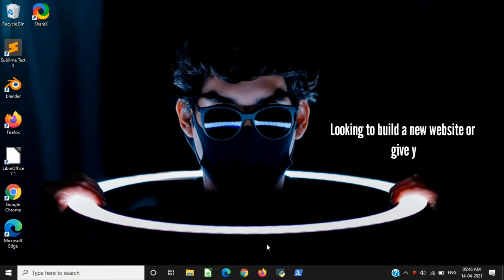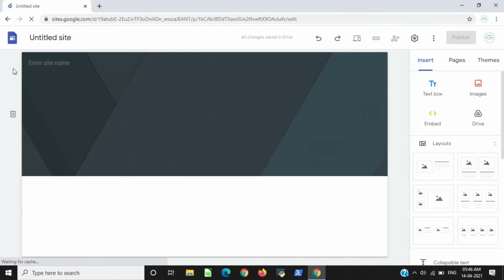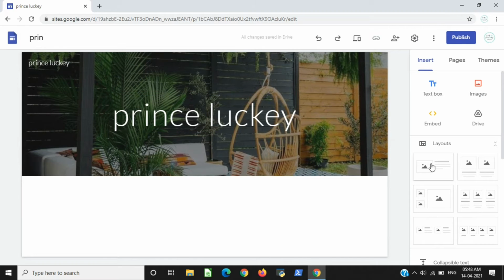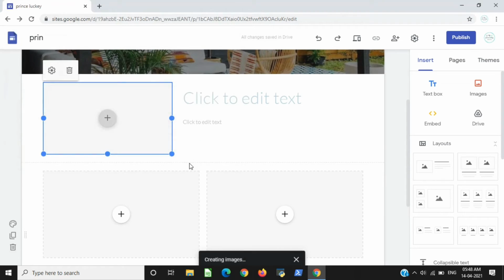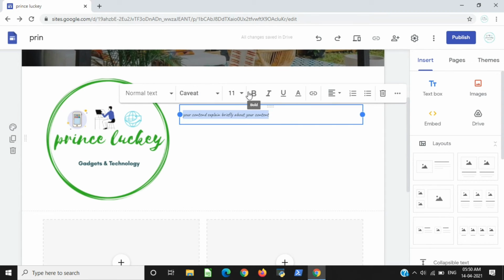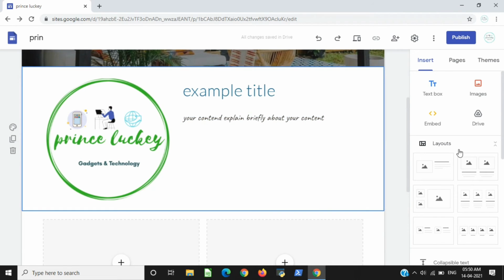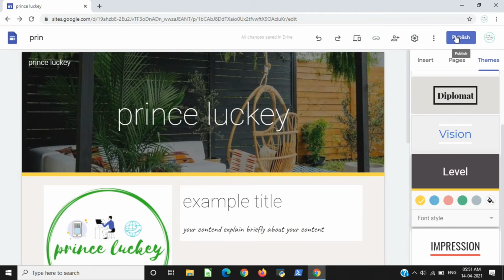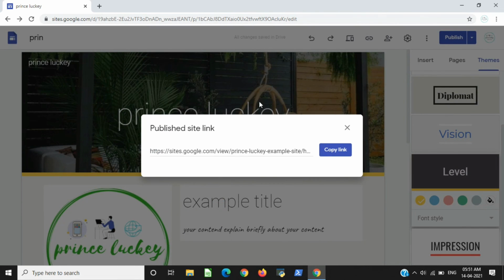how to Create a free website in 3 minutes | without any coding | Simple & easy | Algrow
Google Sites is a free webpage creation and publishing platform. Its “classic” version looked a lot like Google Docs, while the new iteration of Sites works more like Google Forms.
If you’ve got a Classic site already up and running, it’s a good idea to make the switch — the new Google Sites design framework is much easier to use thanks to drag-and-drop design elements and the ability to quickly insert text, images and videos.

google sites,
how to create a website for free,
how to create a website free of cost,
free google website,
create new website account,
how to create a website free of cost on google,
how to create a website free on google pdf,
how to create a website free on google and earn money,
how to create a website for free on google sites,
how to create a website free on google and earn money online,
how to create a website for free on google youtube,
how to create a website free on google in tamil,
how to create a website free on google quora,
how to create a website for free on google drive,
create a free website with google,

create a free blogspot website,
create a free betting website,
create a free website without
domain,
create a website for free godaddy,
create free website demo,
create a free website with own
domain name,
create a free music download